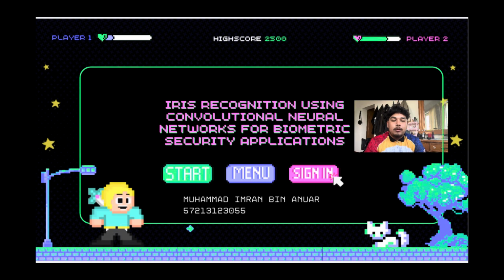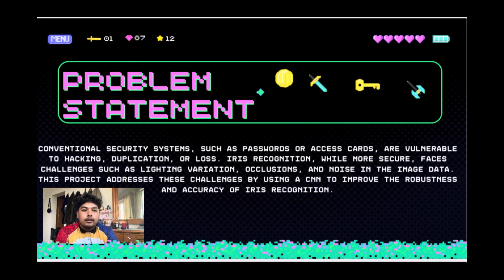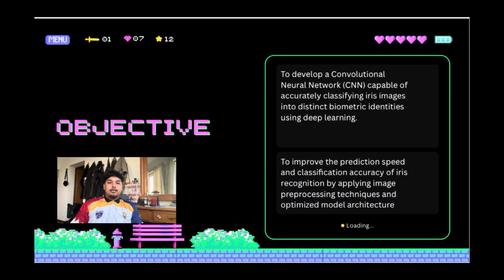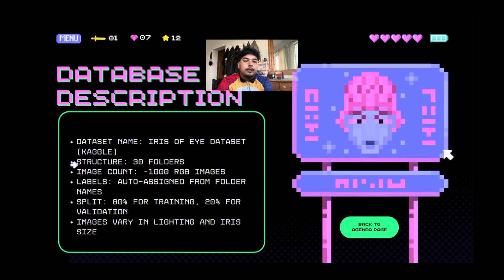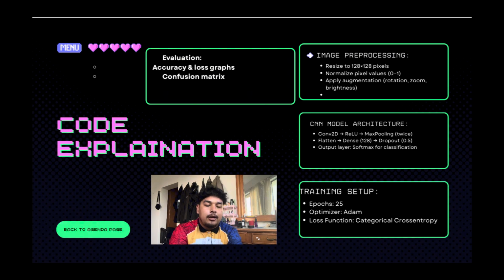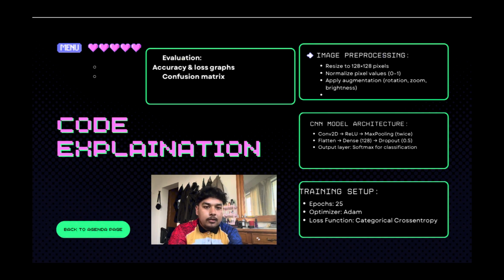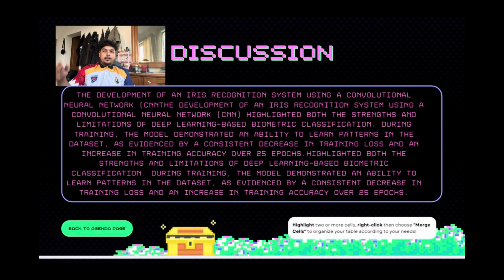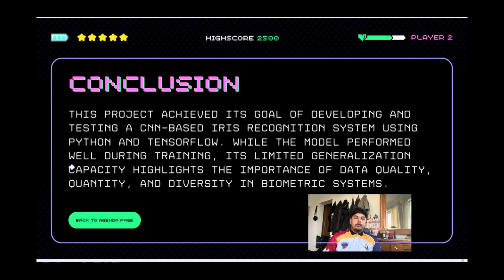Iris Using Ai